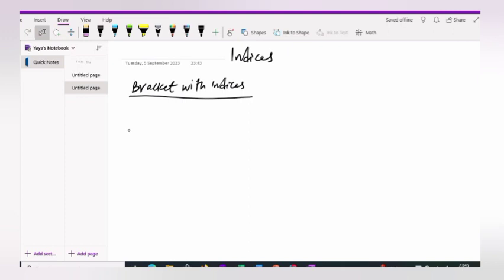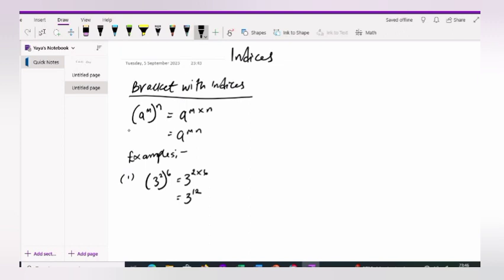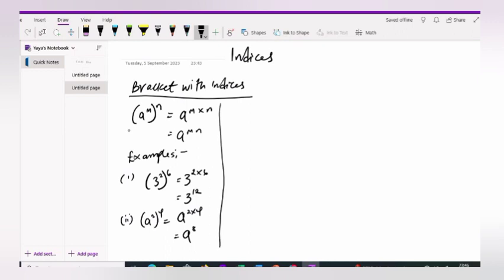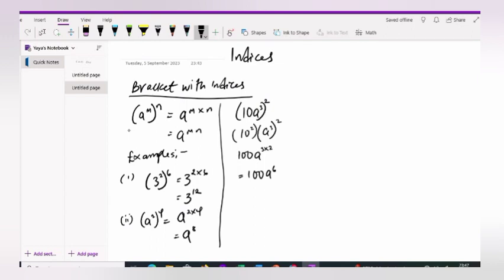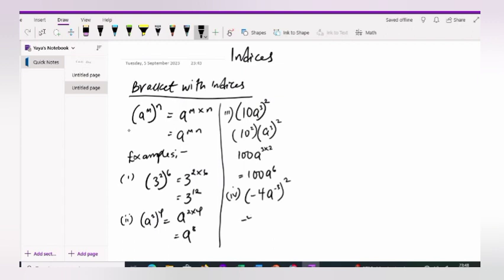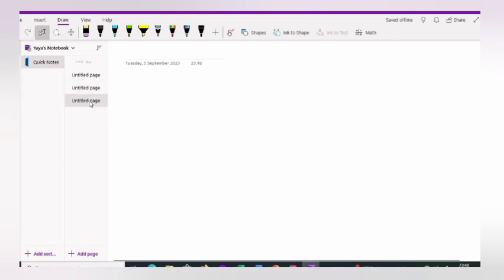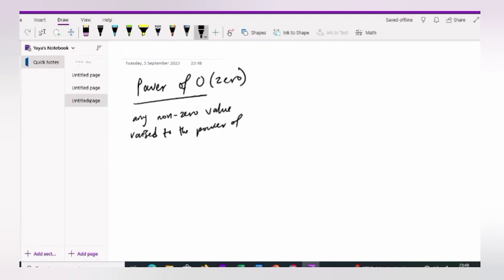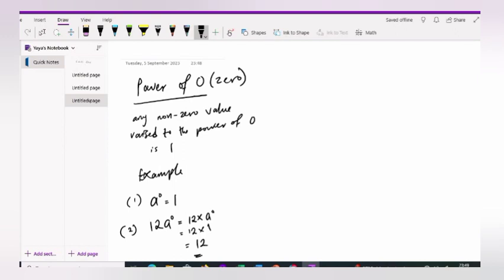Indices: Brackets with indices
Indices tutorials